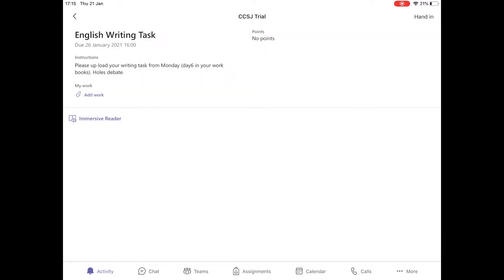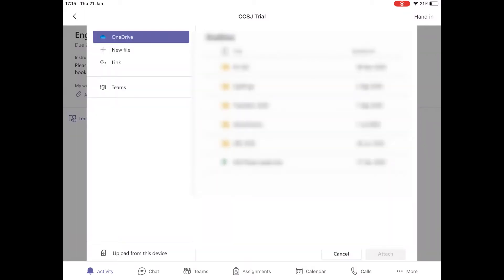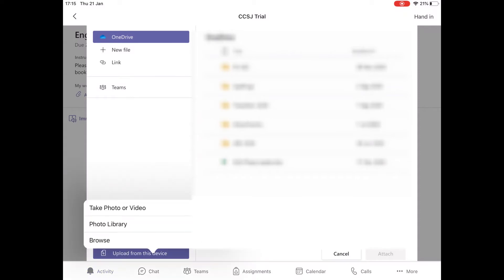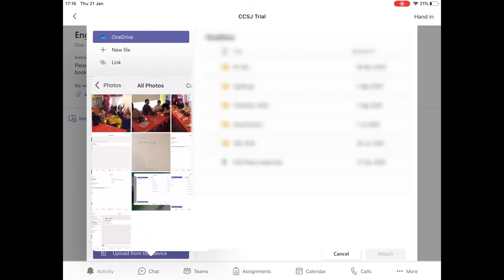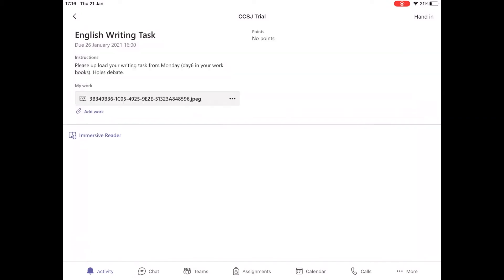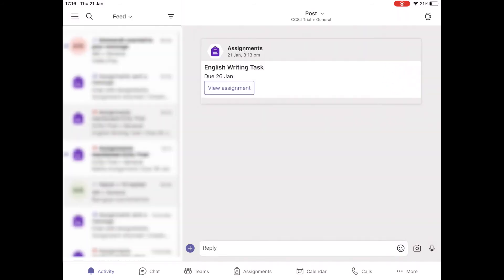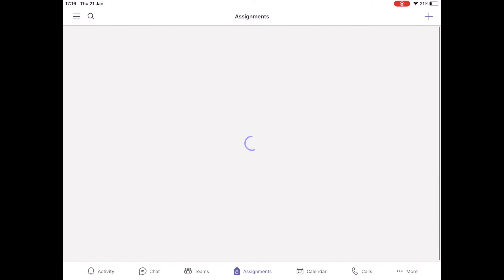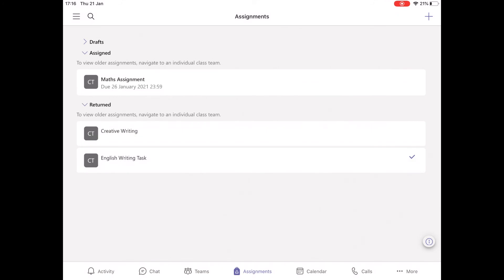How to hand in work on teams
Here's a 'how to video' to help you hand your work in on Teams.